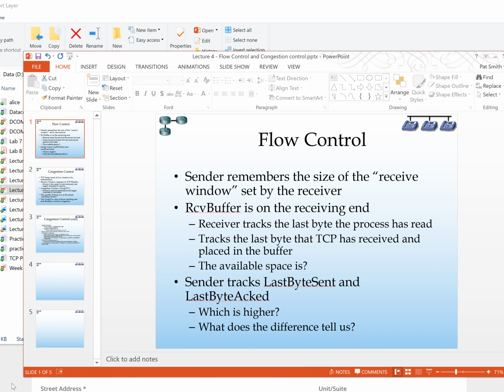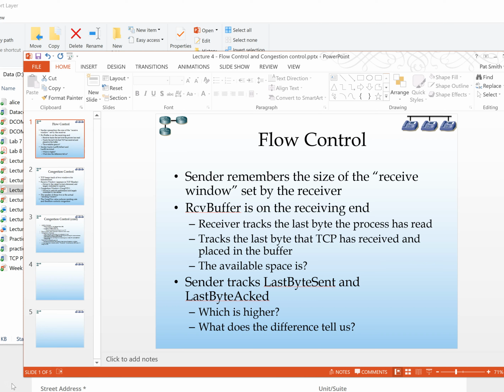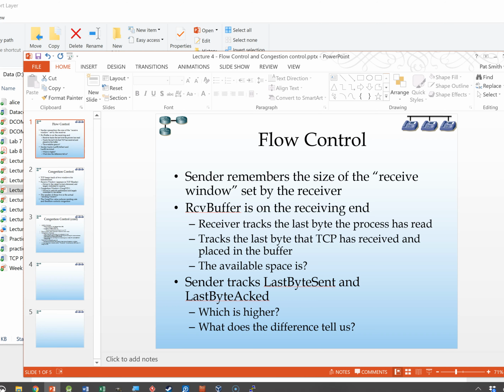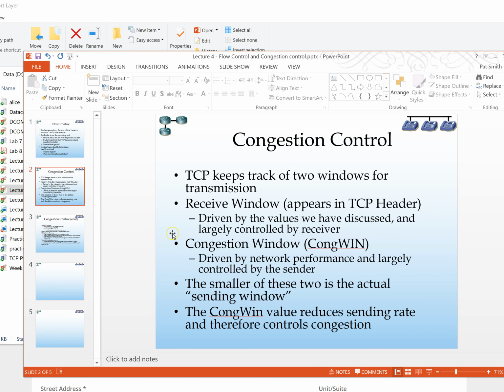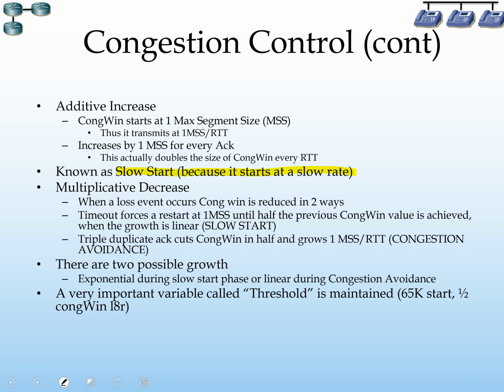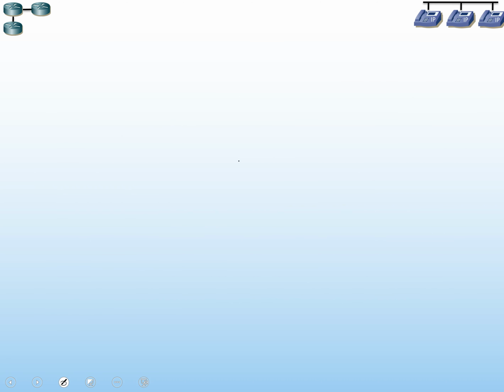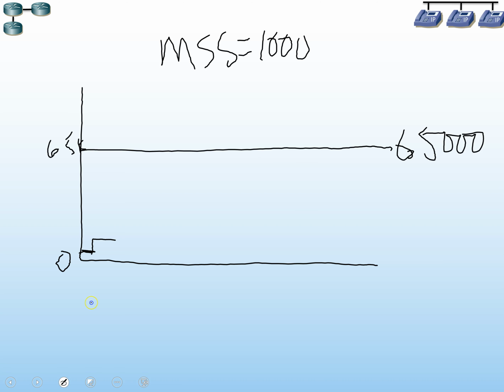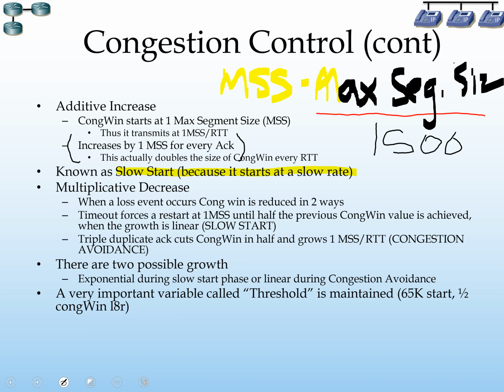Lecture 4 - week 11